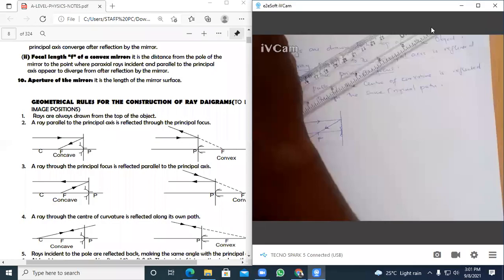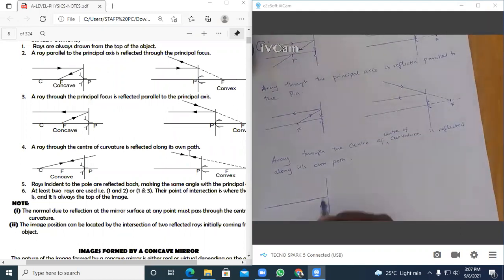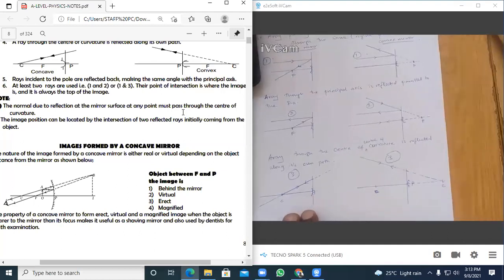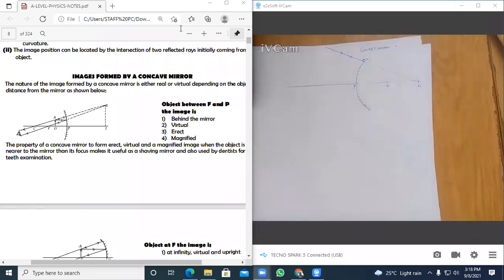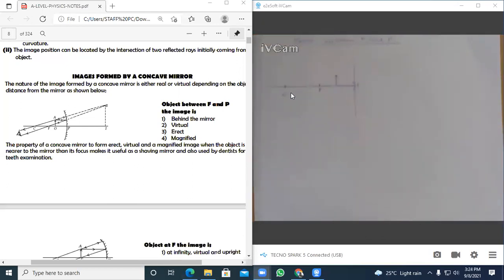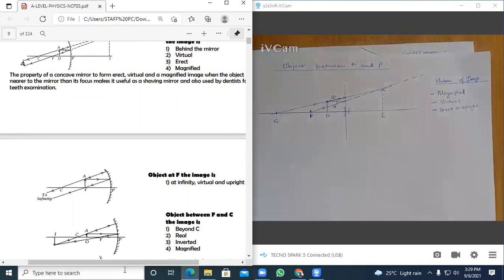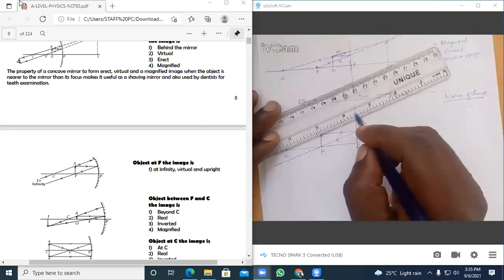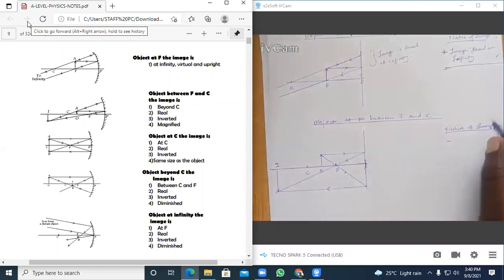Reflection of Light part 1